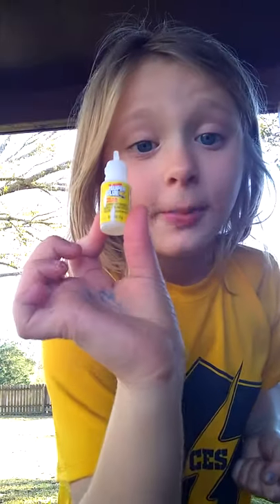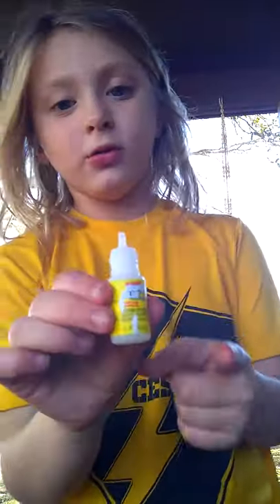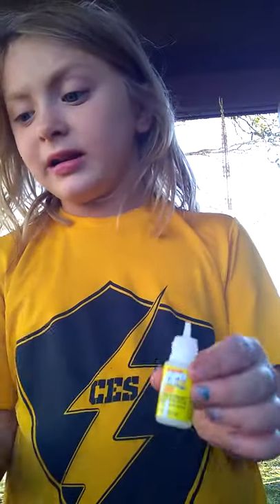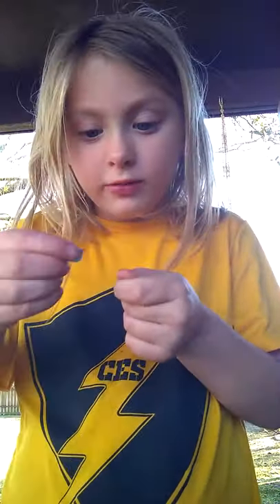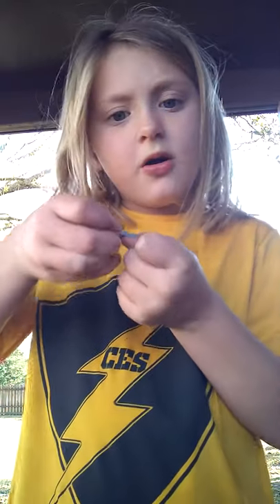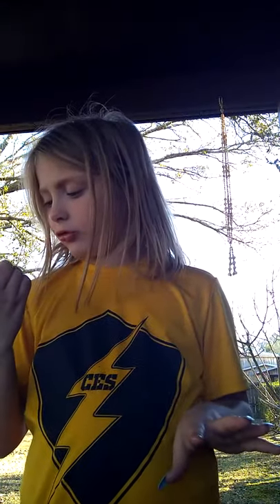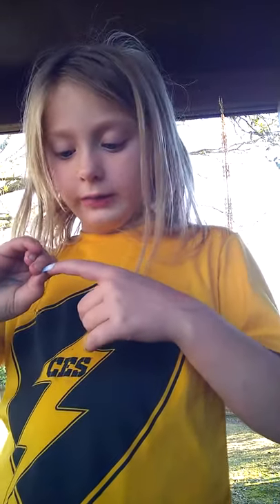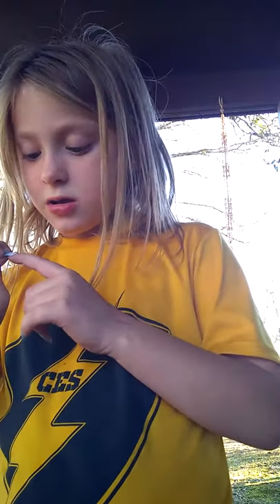Doing my nails (part 1)